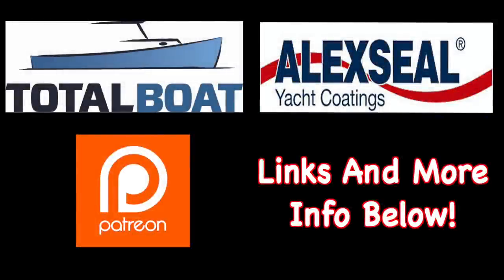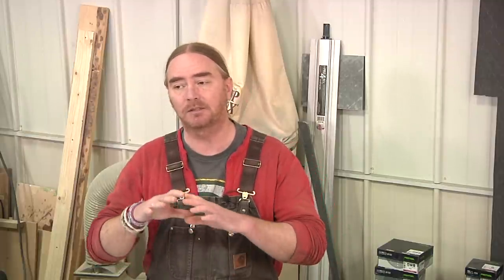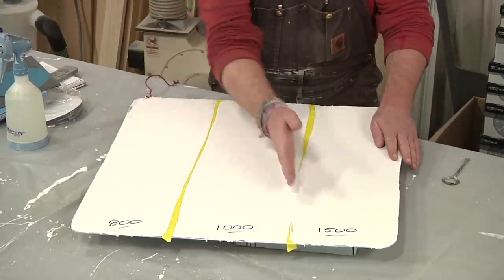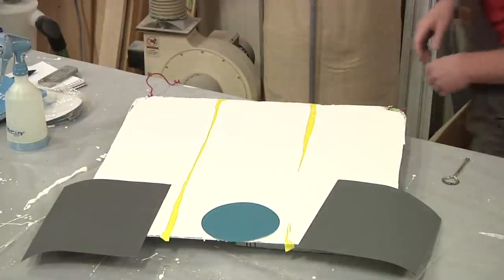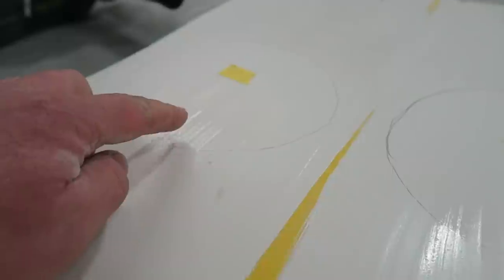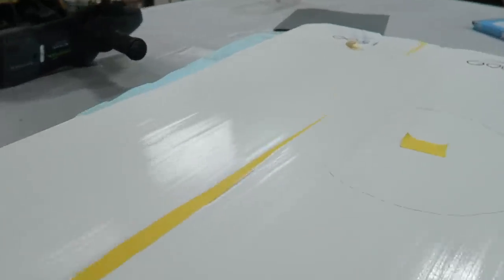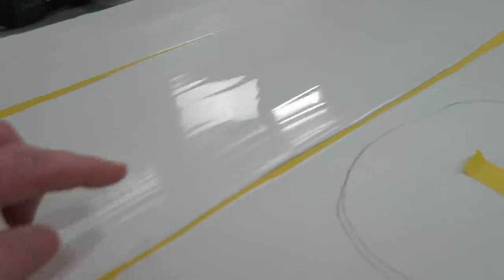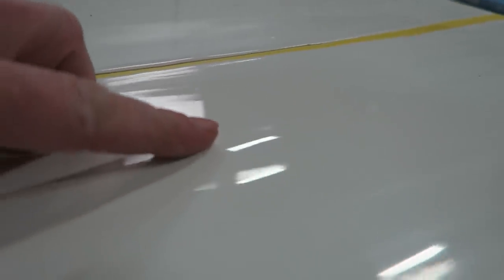Pre-Launch Quick Tip #3 : Best Buffing Compound For Your Boats Gelcoat!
As far as Spring prep goes, this is  the hidden gem for making your gelcoat shine ;-)  I don't get impressed very often, but this compound actually did it (well 3 year ago it did, now I just expect perfection everytime I use it lol)!

Please support the companies that help to make these videos possible (their products are the best available!!)  Learn more about them below: